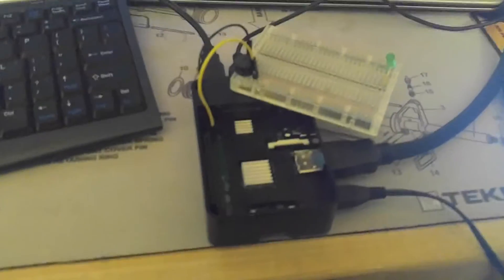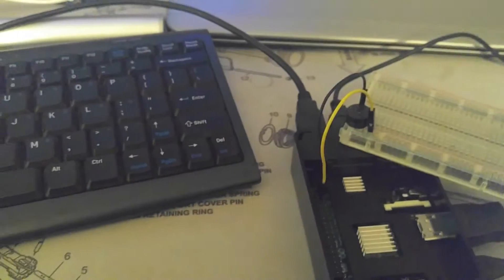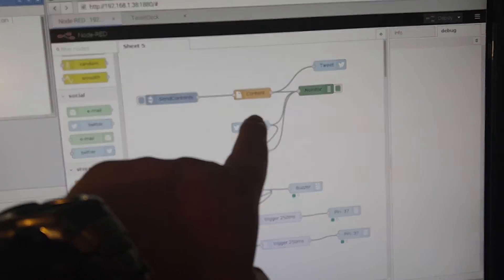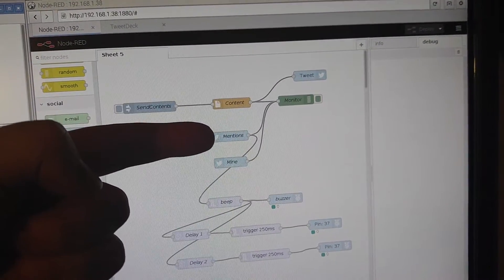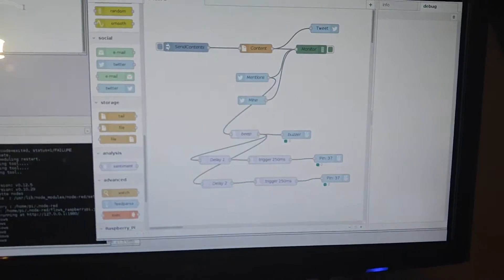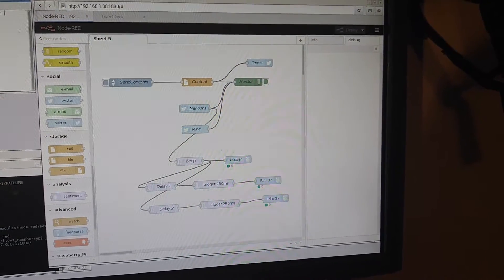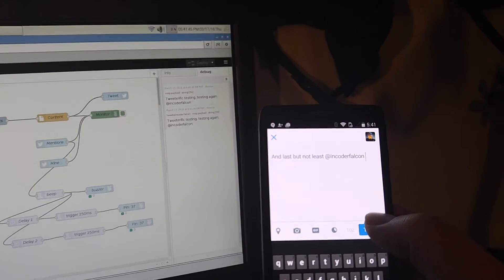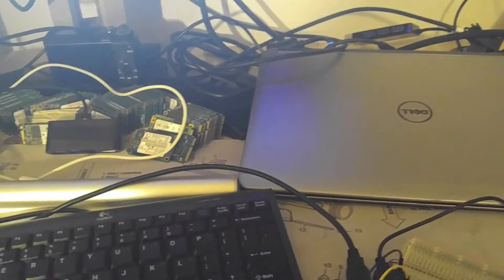RaspberryPi Twitter NodeRED Notifications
I'm using a RaspberryPi version 3 and NodeRed to send/receive tweets and monitor for mentions, and alert me via a series of audible tones from a buzzer attached through the gpio pins.